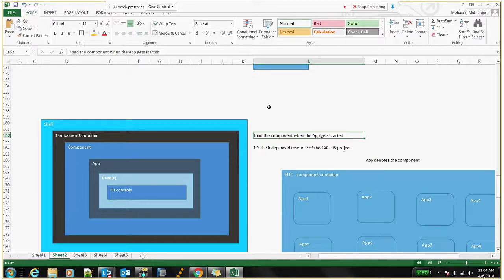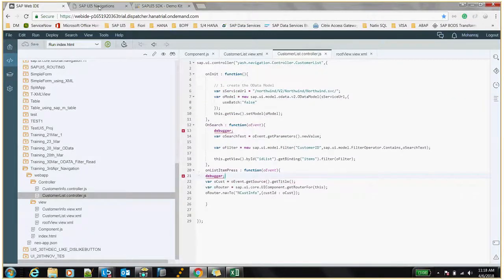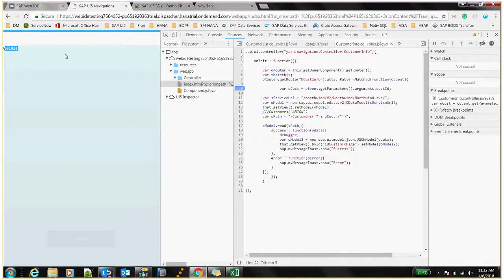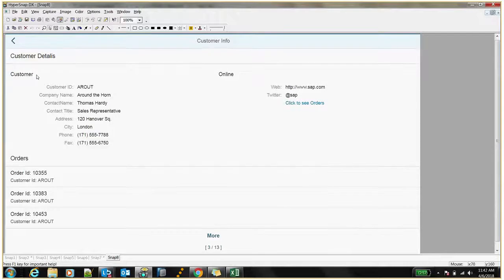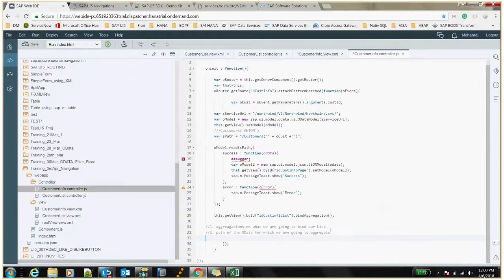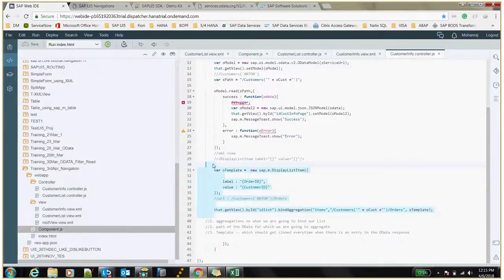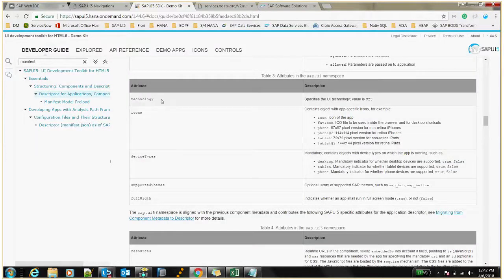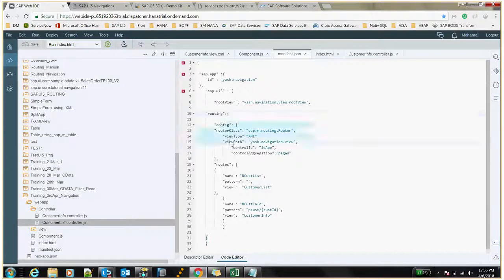UI5 Training Session 7 Friday, April 06, 2018 11 03 26 AM